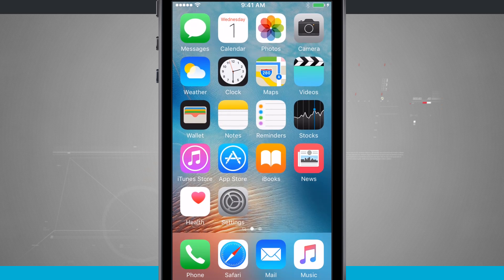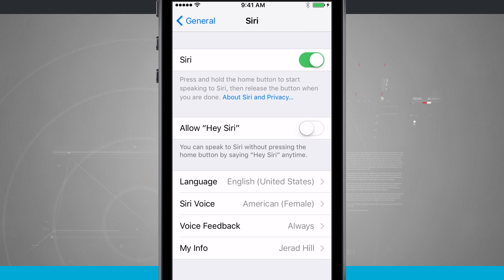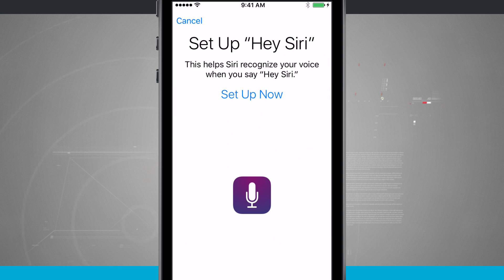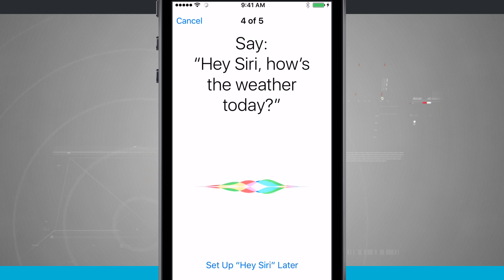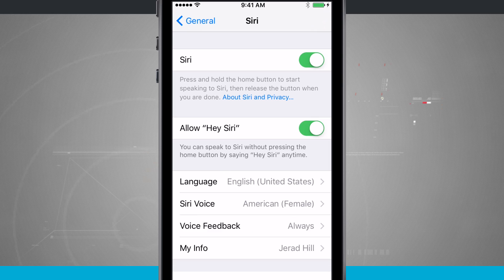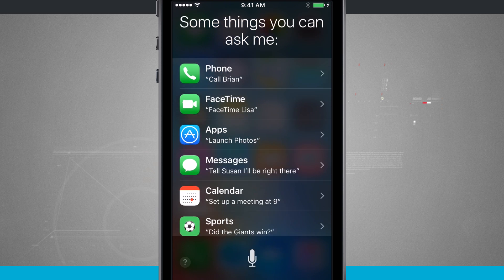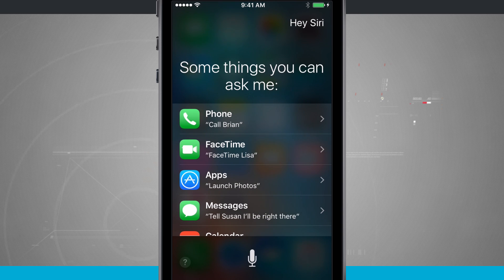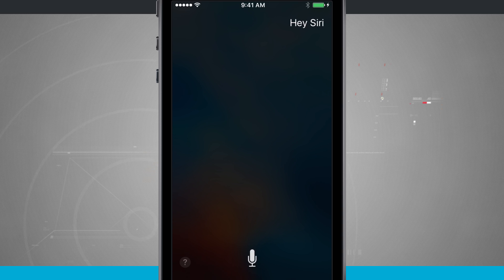iPhone SE Tips - Setting Up and Using Hey Siri Command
Thanks to new processing power, the iPhone SE can invoke the "Hey Siri" command without the need to be plugged into power and from any given screen. In this video, we'll show you how to enable "Hey Siri" and how to use it.